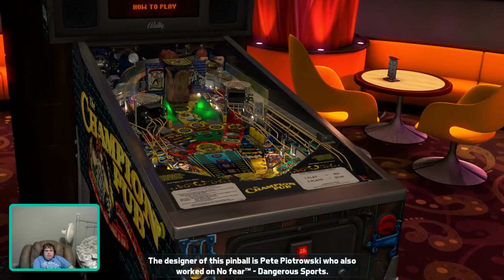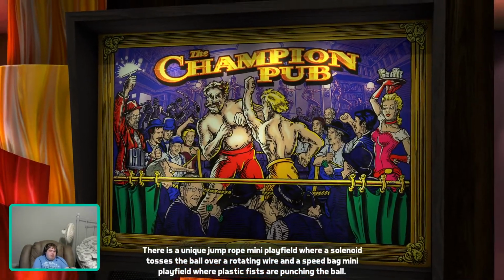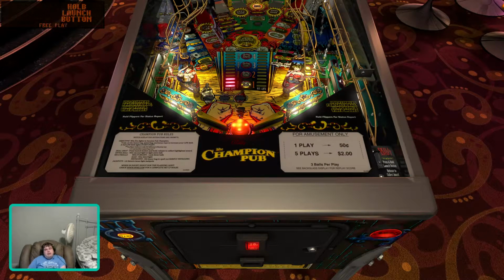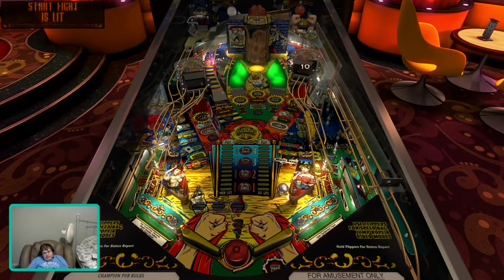Pinball FX3 The Champion Pub Stream Playthrough!